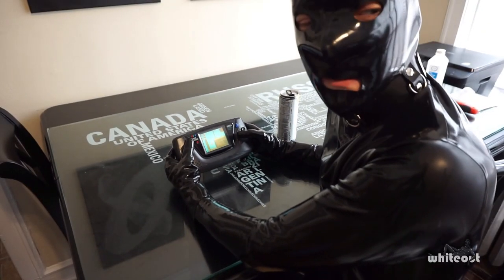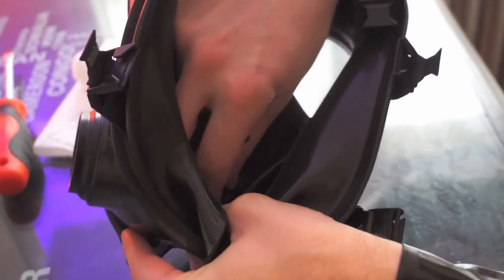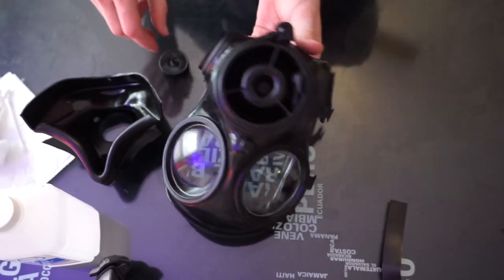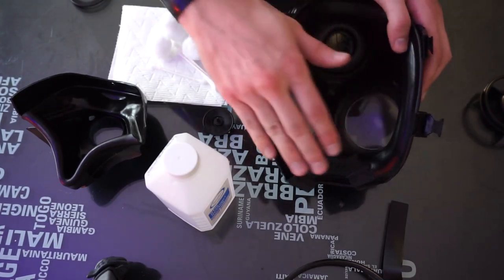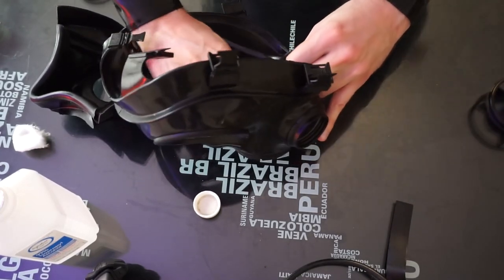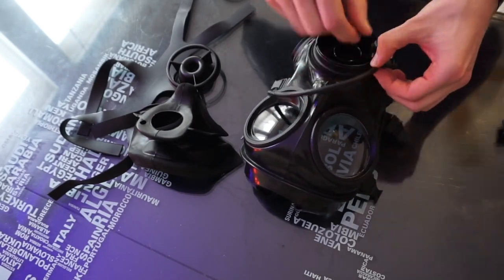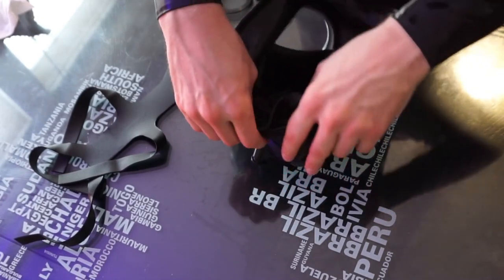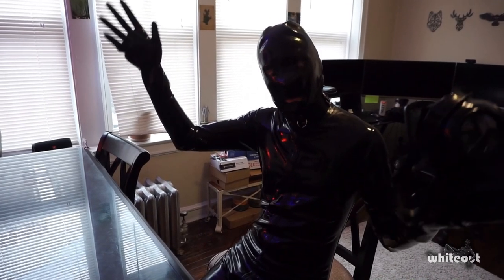How to Clean an S10 Gas Mask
Got yourself an S10 gasmask? Let me show you how to clean it the proper way!

Like what you see?

My. /3. - purpan.